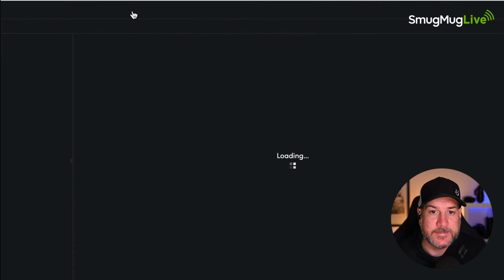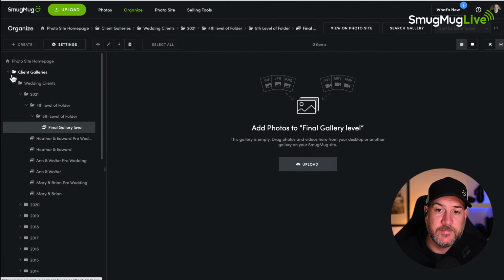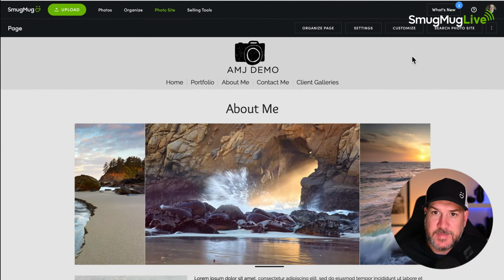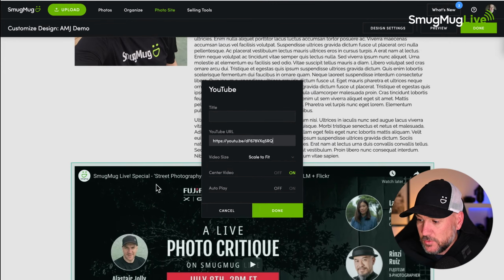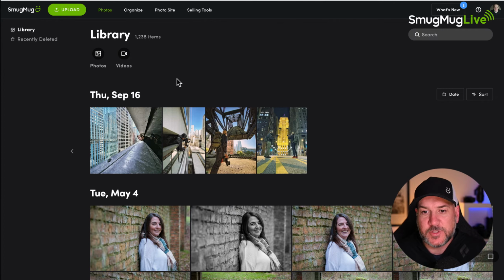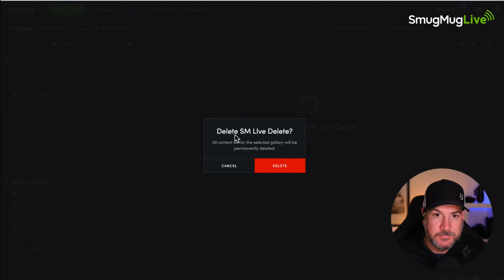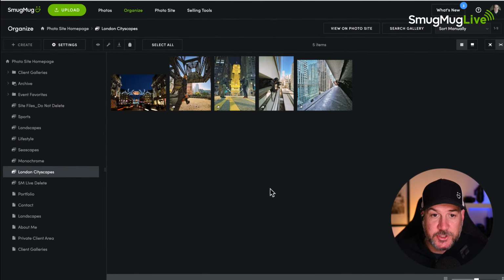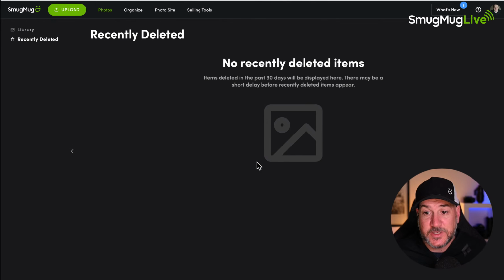SmugMug Live! Episode 106 - ‘Tips & Tricks’ - How to recover Recently Deleted images.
Join your host Alastair Jolly from the SmugMug team as we share some tips & tricks on using SmugMug and potentially look at some new features.

On this episode Alastair explains the folder hierarchy structure in the organizer, how to add/embed a YouTube Video on a page and showcases the new Recently Deleted feature.

Chapters:
0:00 Livestream Intro
5:43 Folder Hierachy Depth
10:57 Embedding a Youtube Video on a Page
24:00 Photo Library & Recently Deleted Photos